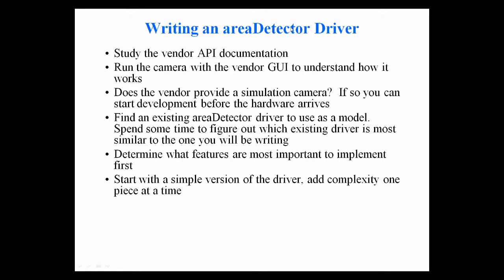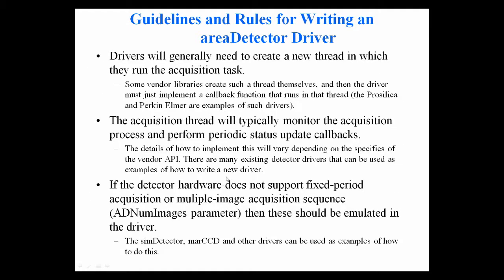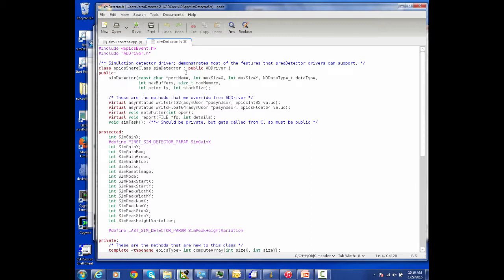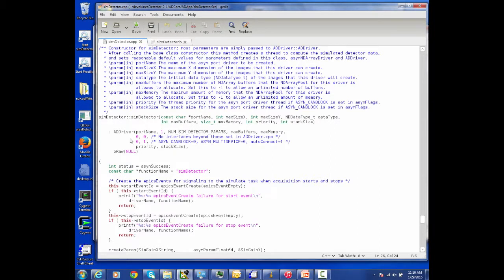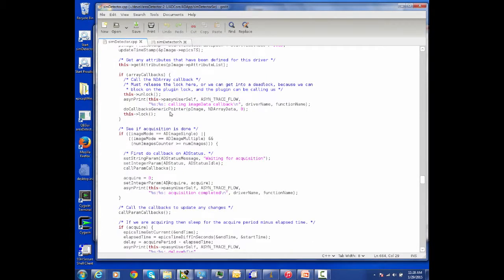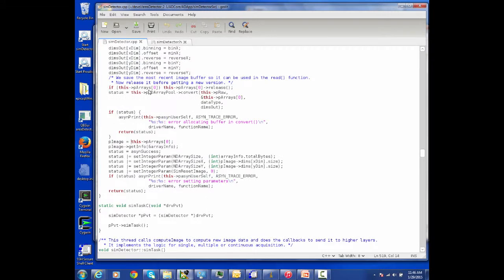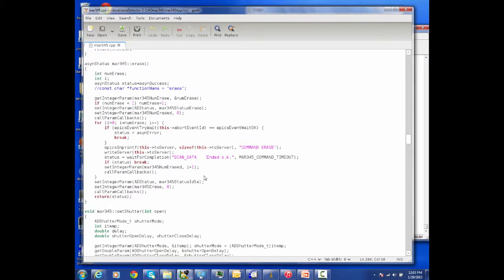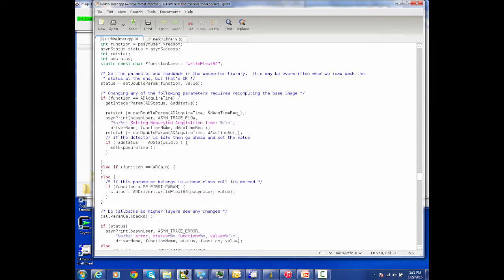11 AreaDetector Drivers